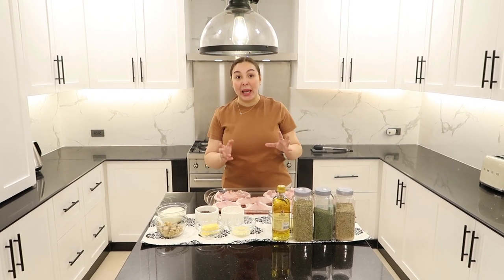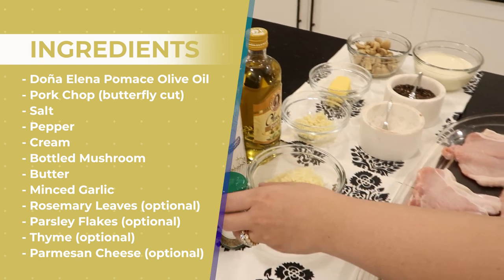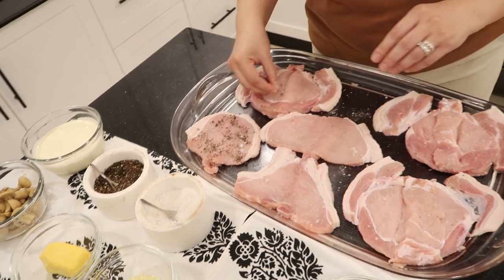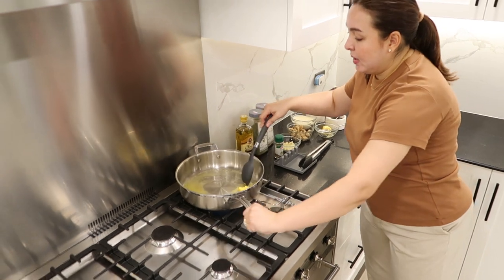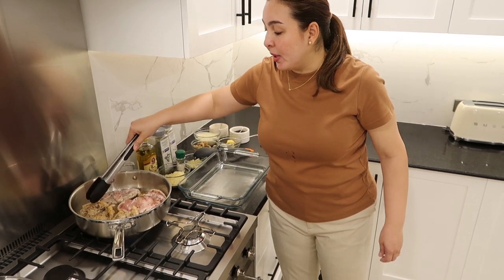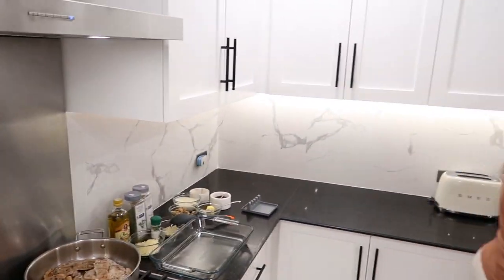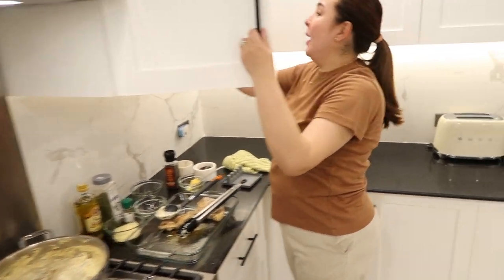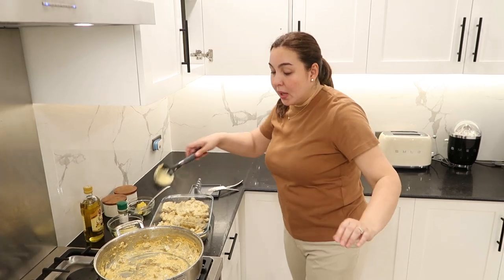MARJORIE'S KITCHEN: EASY CREAMY PORKCHOP RECIPE | Marjorie Barretto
CREAMY PORKCHOP RECIPE INGREDIENTS:
- Doña Elena Pomace Olive Oil
- Porkchop (butterfly cut)
- Salt
- Pepper
- Cream
- Bottled Mushroom
- Butter
- Minced Garlic
- Rosemary Leaves (optional)
- Parsley Flakes (optional)
- Thyme (optional)
- Parmesan Cheese (optional)